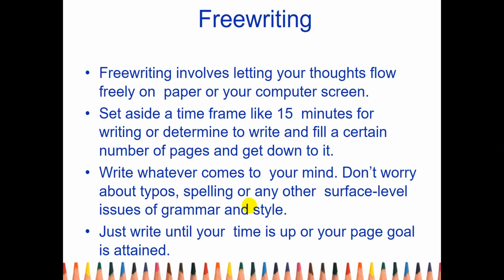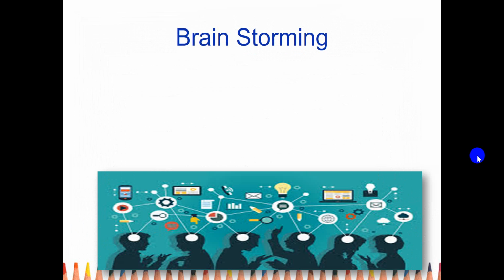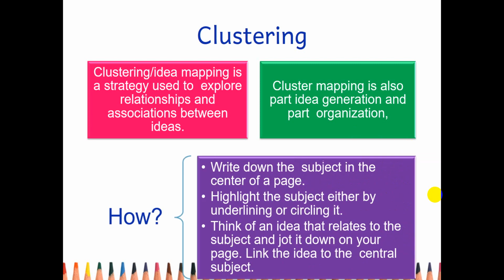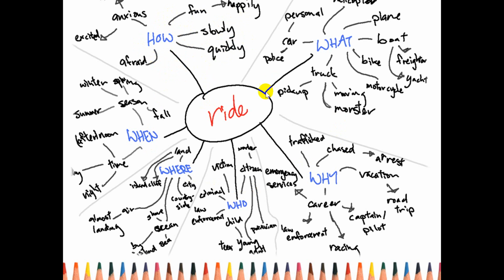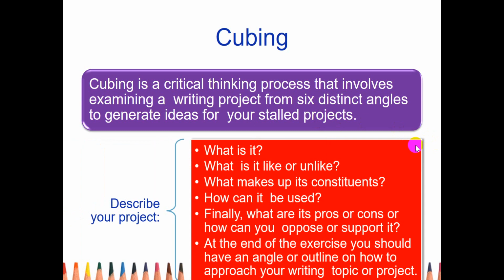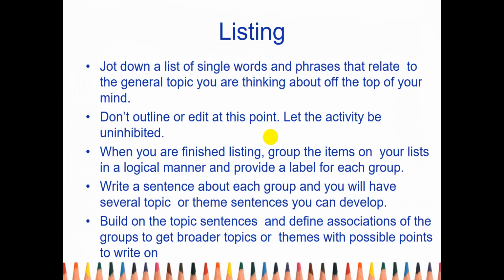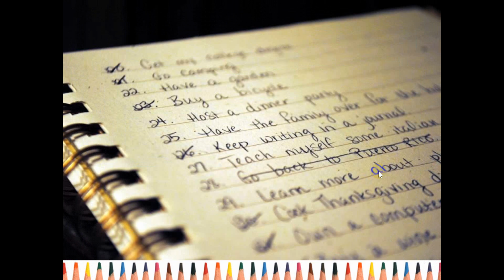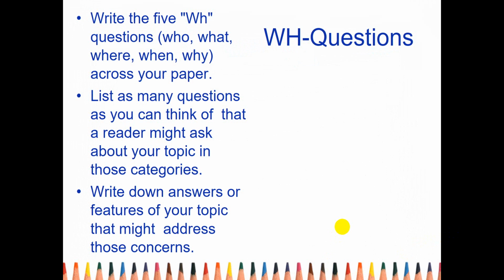Generating ideas for paragraph writing